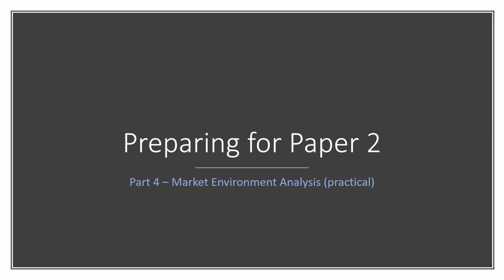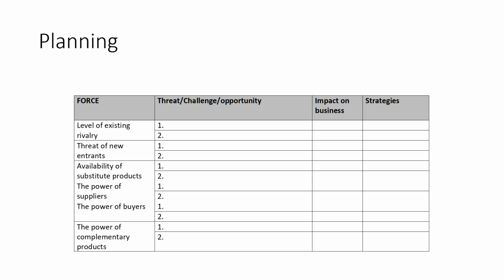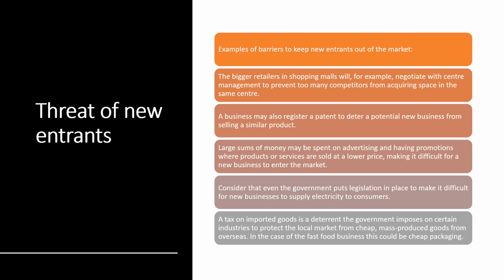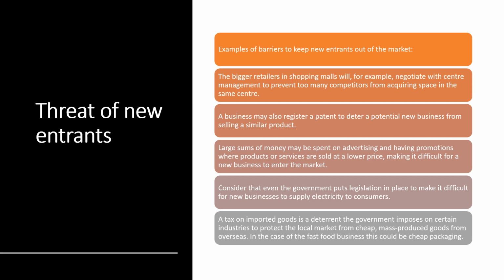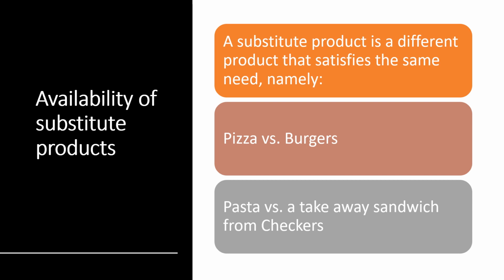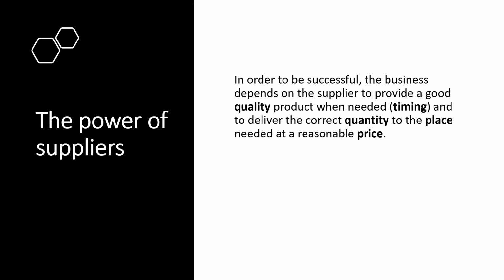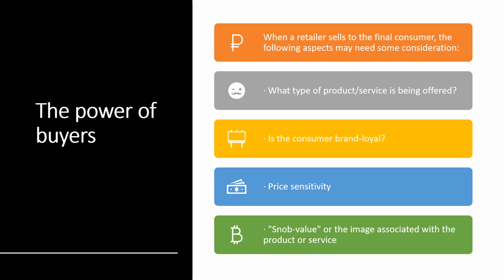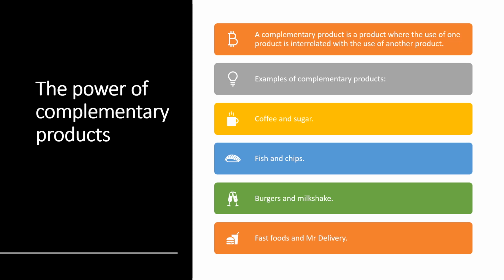Business Studies - The Business Report (Part 4)